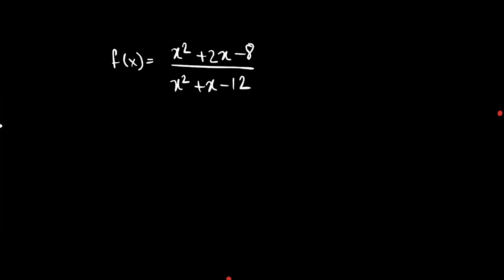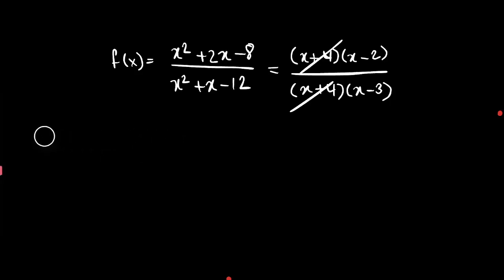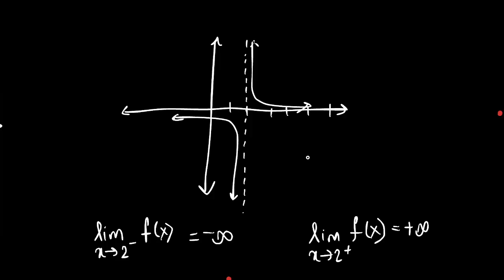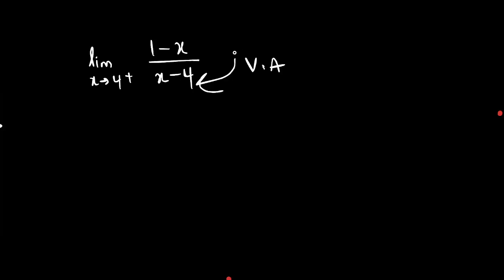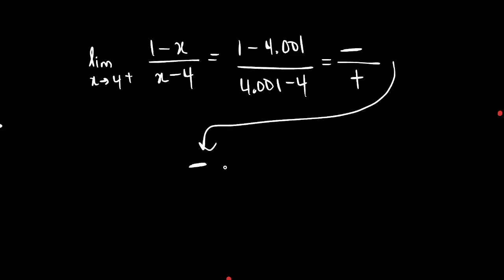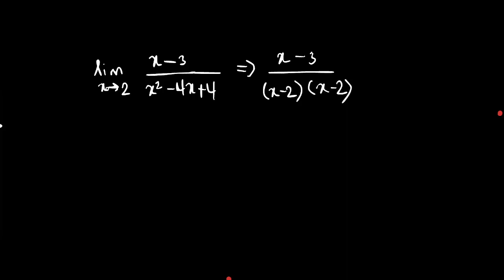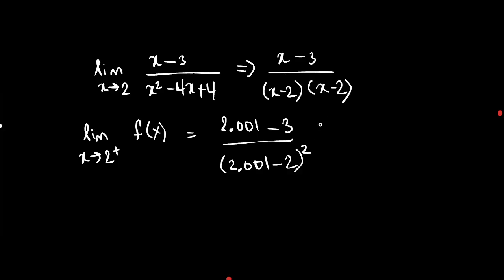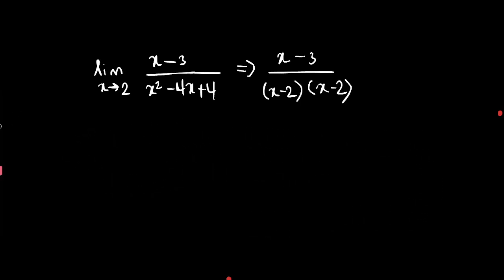Vertical Asymptotes and Limits Tending to Infinity | AP Calculus & College Calculus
In this video, we go over vertical asymptotes in calculus and algebra. You’ll learn how to identify them, when limits approach +∞ or −∞, and how to analyze one-sided limits to fully describe the behavior near the asymptote. We’ll also cover common problem types and step-by-step solutions, so you know exactly what to write on exams. Perfect for AP Calculus, Calc 1, and college-level math students.